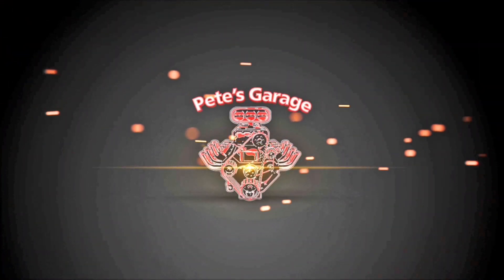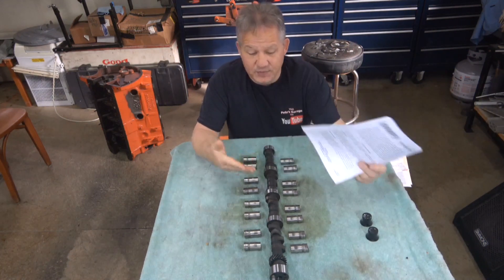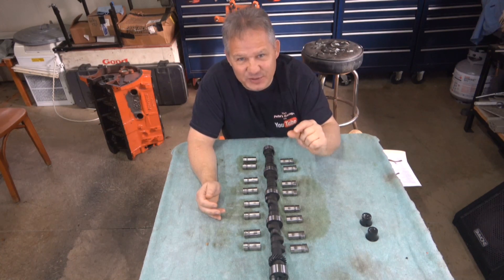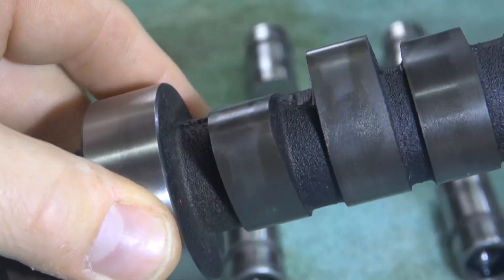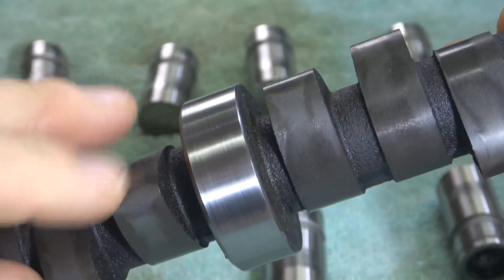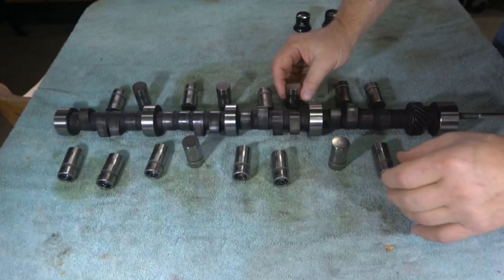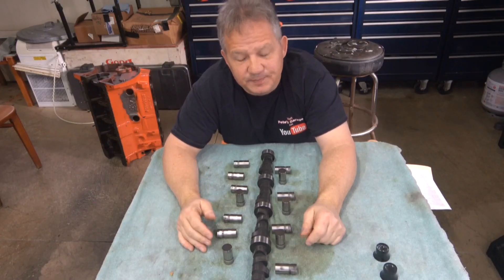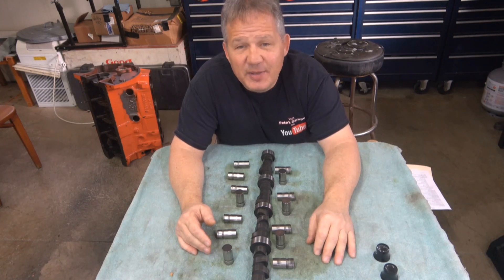Flat Tappet Cam Break In Analysis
Cam lobe and lifter analysis of a flat tappet cam after break-in and a couple hours of run time